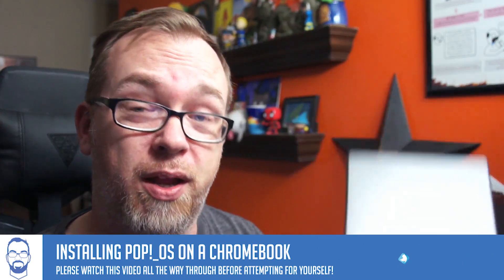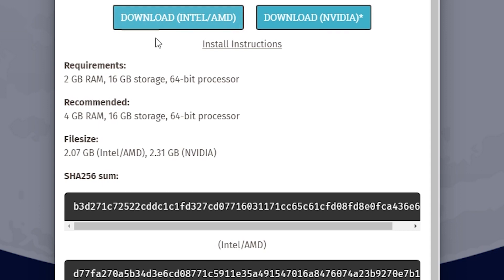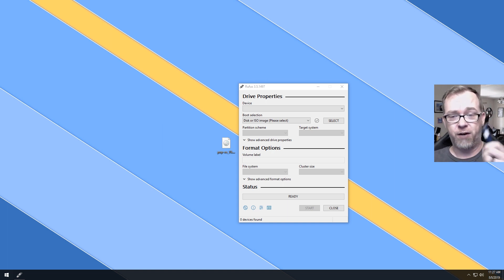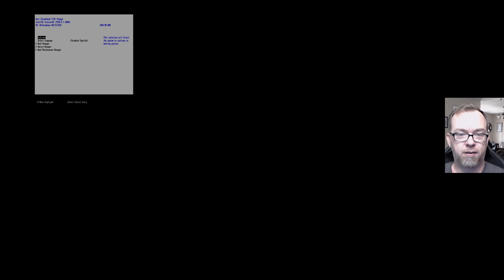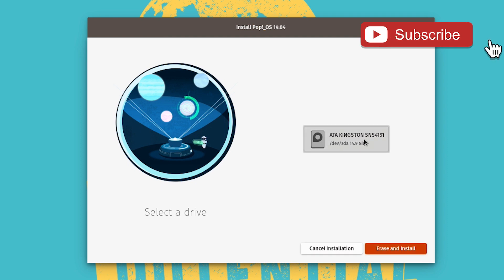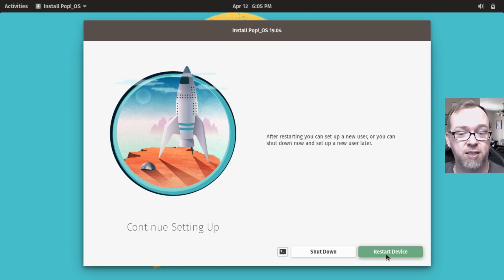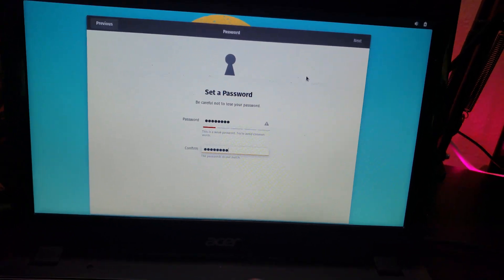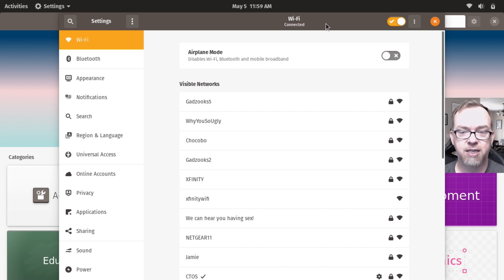How to Install POP!_OS on a Chromebook [2019]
I will not tell you if your Chromebook is compatible. Figure out what processor you've got and go to this link to see if your Chromebook is compatible

To continue the software series of videos, I want to take a look at how to install POP!_OS on a Chromebook.

POP!_OS is a SUPER clean Linux distribution that is a bit system-intense, but it's super friendly and easy to use. System76 explains the operating system better than I can, so here's what they have to say about POP!_OS:

"We believe the computer and operating system are the most powerful and versatile tools ever created. We’re building an OS for the software developer, maker, and computer science professional who uses their computer as a tool to discover and create."

In order to Install POP!_OS on a Chromebook, you will need:

- 8GB USB Drive
- Compatible Chromebook

Flash the POP!_OS ISO to your USB drive using Rufus. You may be prompted to download a couple of files to make Rufus and POP!_OS compatible. Do that and then flash with the recommended settings.

Plug the flashed USB into your modified Chromebook and power the Chromebook on. Start tapping ESC on the keyboard to get into the BIOS. Select the USB as the device to boot from.

You'll be asked a series of questions regarding the language you want to use for the system, the keyboard, etc. It will ask for your timezone as well. Enter this data accordingly.

When you get to the page titled "Install" select "Clean Install".

On the next page, you'll select the ssd in your Chromebook as the device where POP!_OS should be installed. Then click "Erase and Install".

On the "Drive Encryption" page, make the selection you want for the drive (encrypted or not) and then move on to the next step.

The next part may take upwards of 20 minutes or more.

Once the install is complete, you'll be prompted to "Shut Down" or "Restart". Select "Restart" and, when the screen is off, remove the USB drive.

When the restart is complete, you'll setup a user account and connect to the internet.

That's it. Installing POP!_OS on a Chromebook is pretty easy!

If you get stuck at the last step and your Chromebook won't boot from the USB, watch this video

LEAVE YOUR QUESTIONS IN THE COMMENT SECTION ON THE APPROPRIATE VIDEO AND I WILL ANSWER IT THERE.

MUSIC